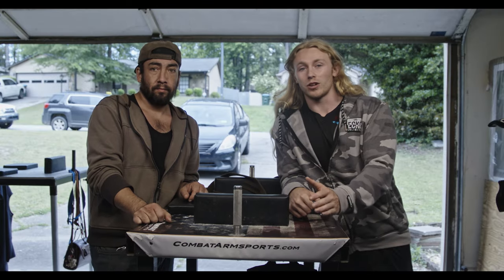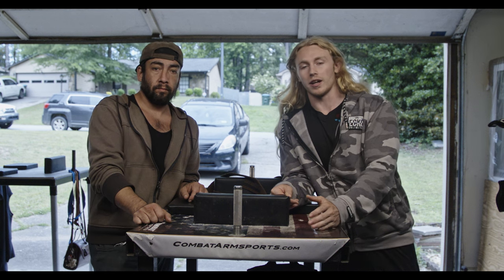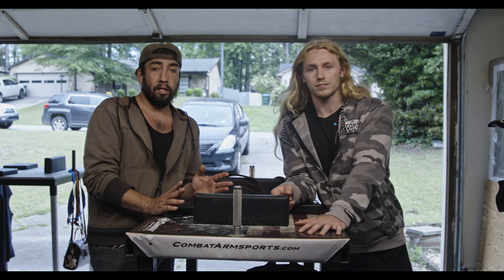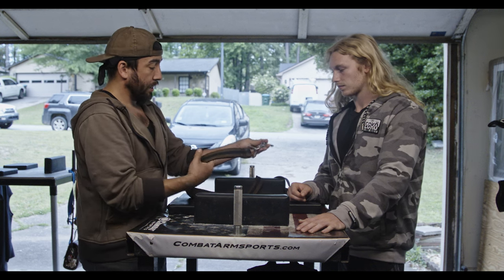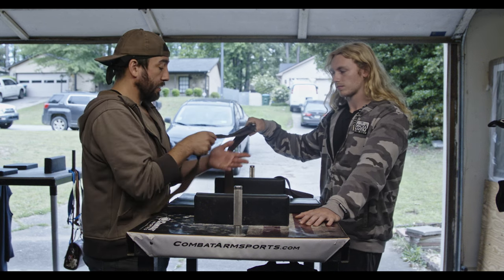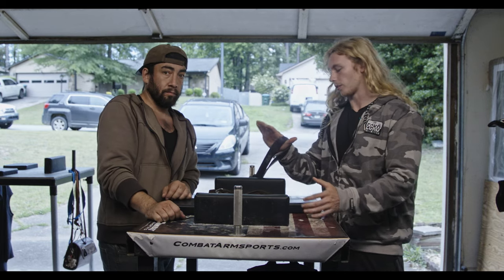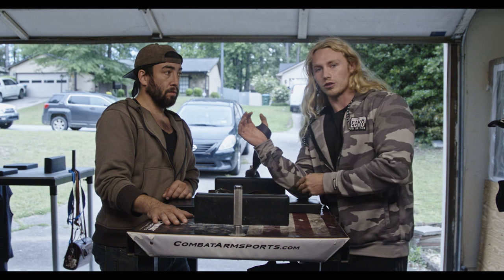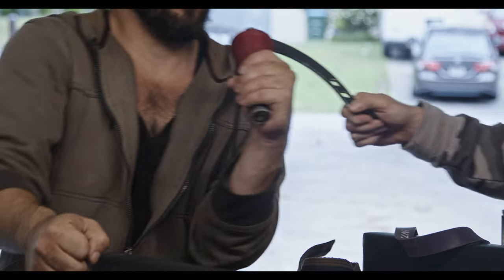How To Train Side Pressure | Dragons Den University | Technique Training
Dragons Den University builds lectures on how to do the variety of techniques for armwrestling, this training is going to teach Side Pressure  in the most basic form of the technique.